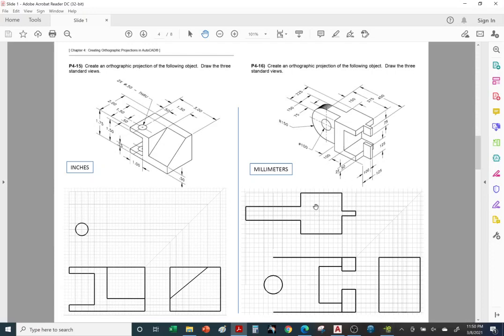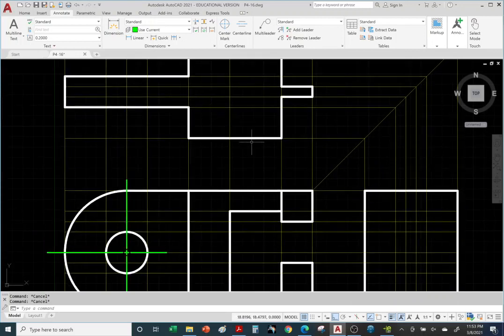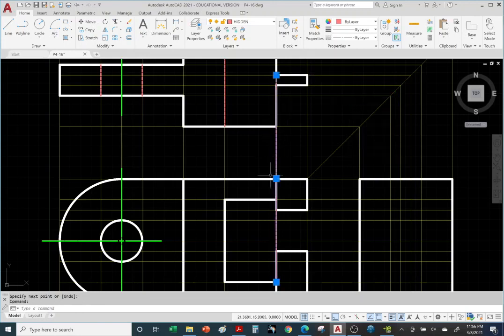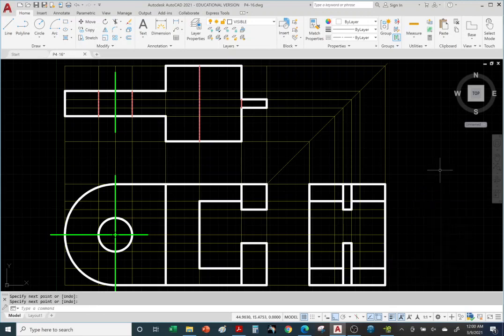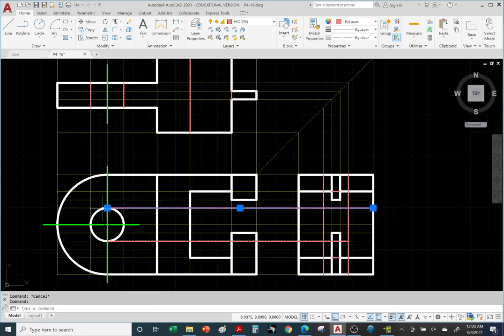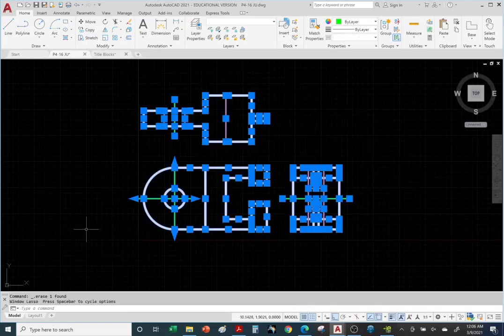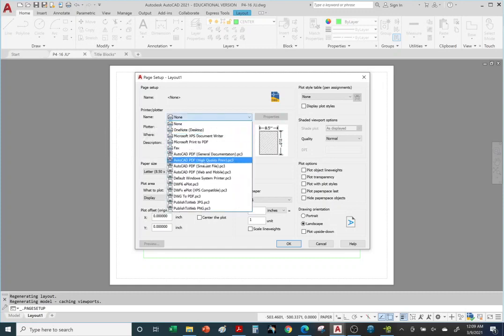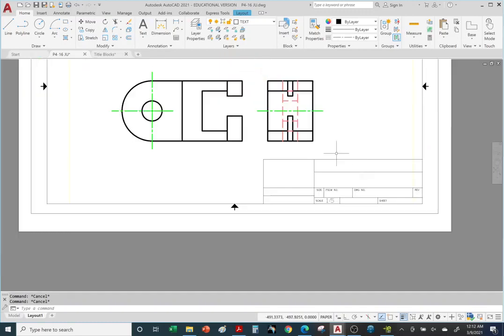Problem 4 16